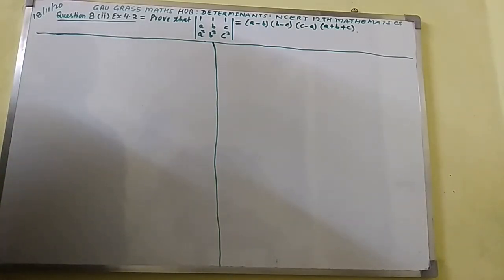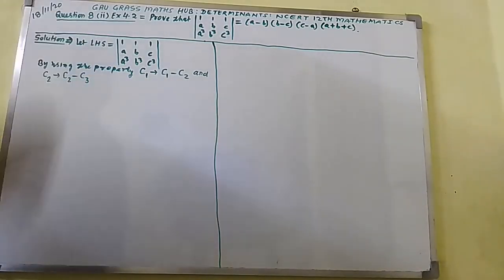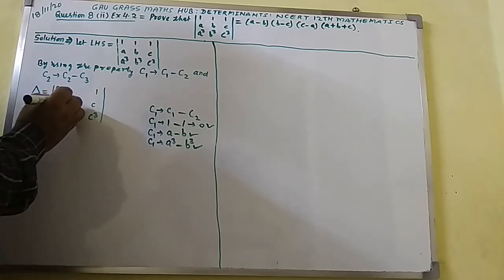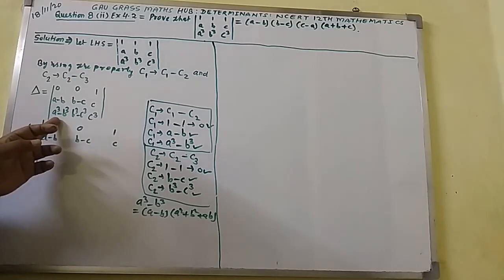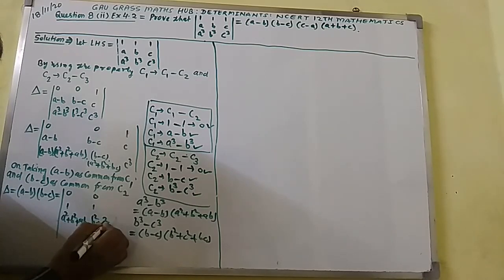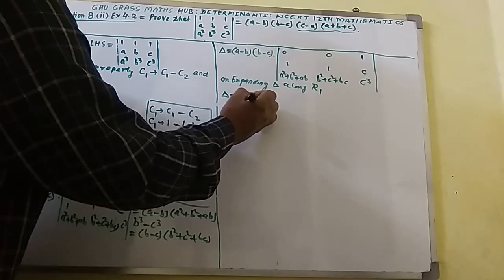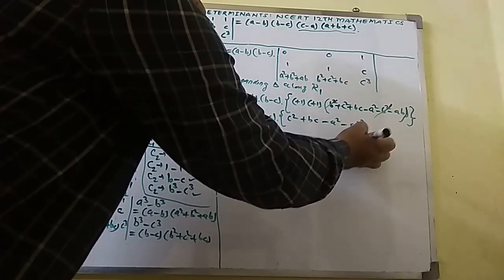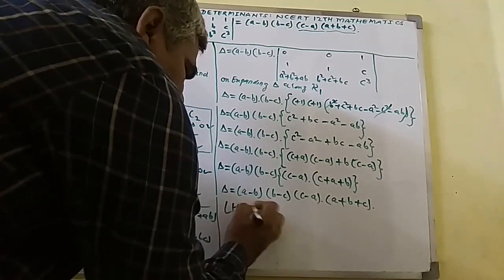SOLUTION || Q 8 ii OF EX 4.2 || DETERMINANTS || CHAPTER 4 OF NCERT 12TH MATHEMATICS || GAU SEWA